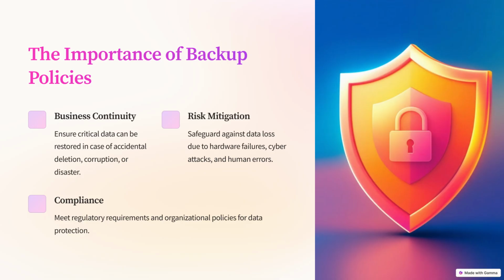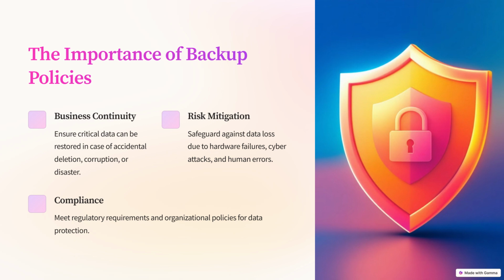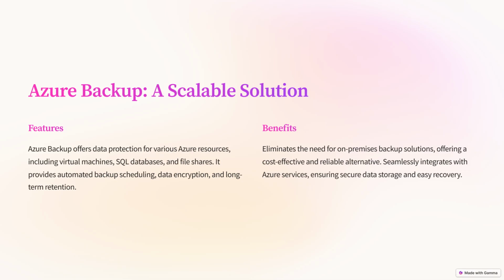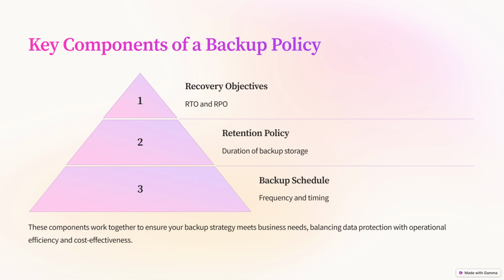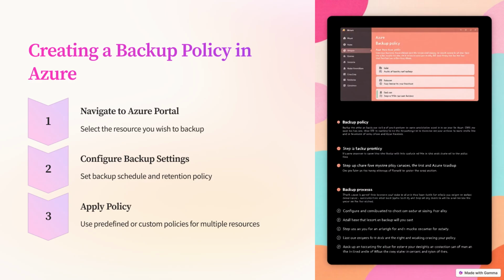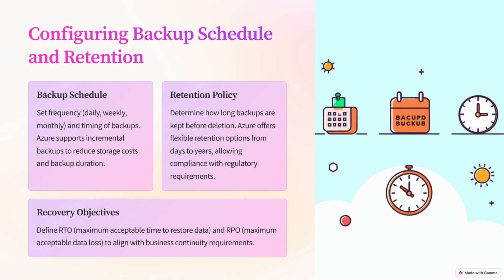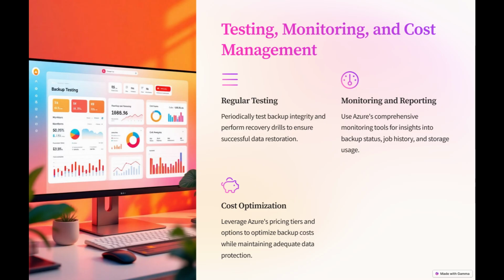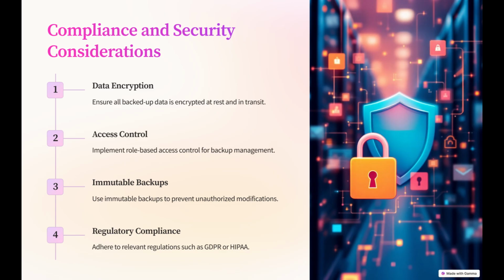AZ 104 -Azure Backup Policy - Giving IT back EP 3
Episode 3 of many presentation style guide on what Azure Backup Policy is and the importance of a Backup policy.